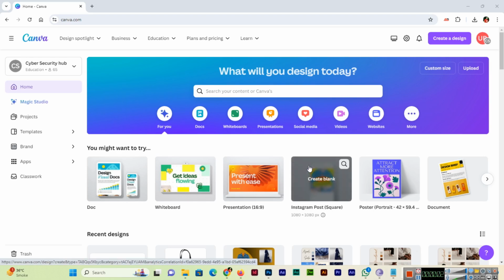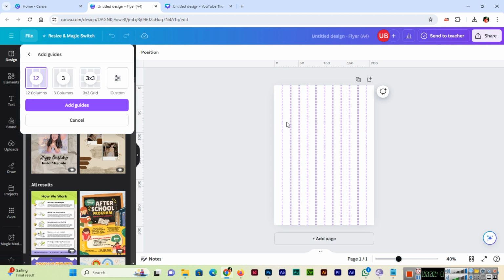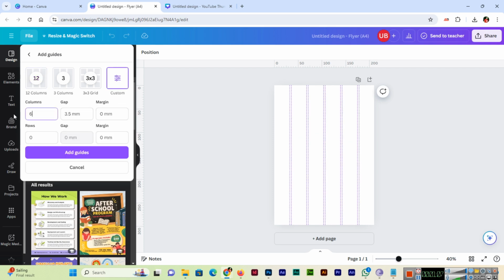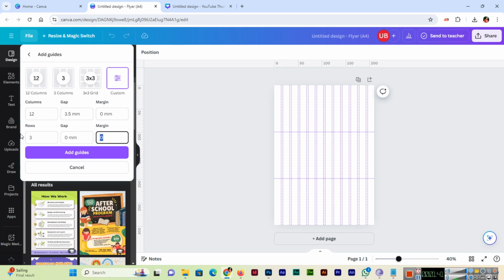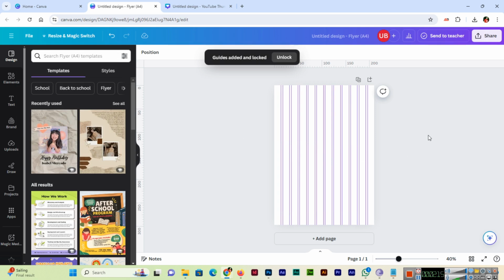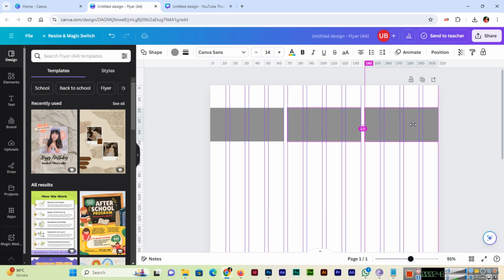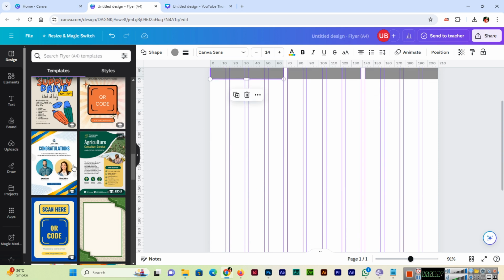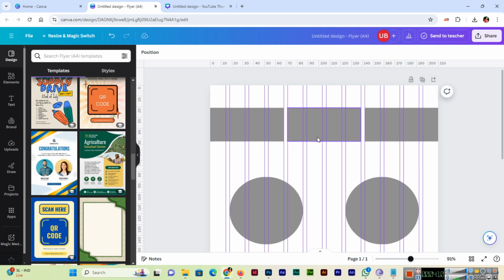How to Add Custom Guides in Canva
In this video, you can learn how to add custom guides in Canva. Learn, how to add 12 columns, 3 columns, and more custom column guides with margins in Canva.